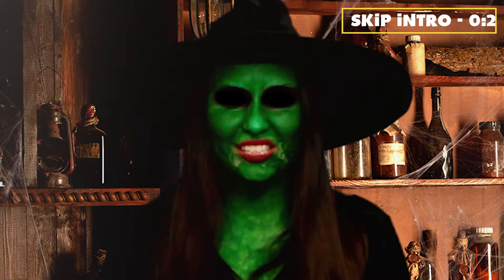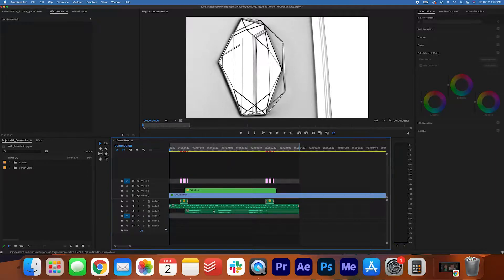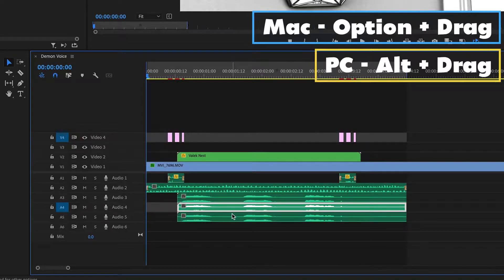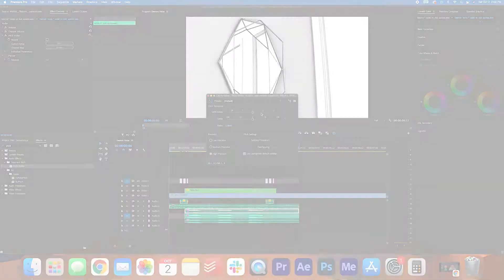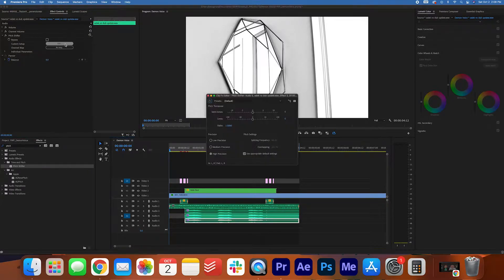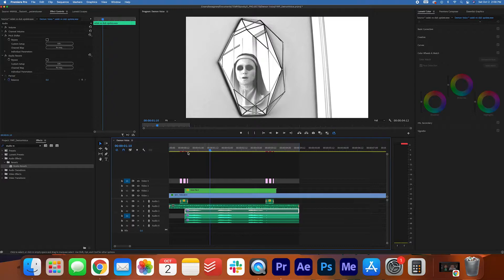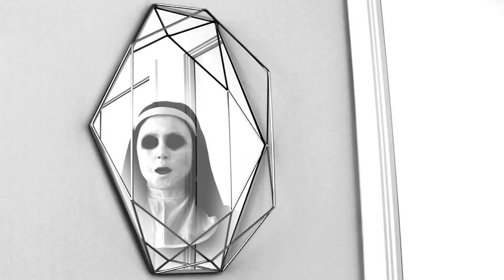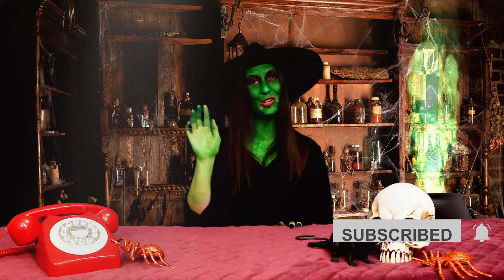😈DEMON VOICE EFFECT 😈 Halloween / Horror Movie Special Effects (Premiere Pro Tutorial)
Learn how to create this scary demon voice in Premiere Pro!

SKIP TO TUTORIAL - 0:28